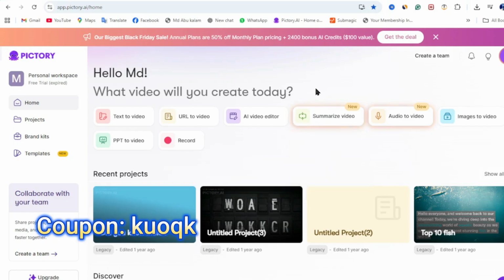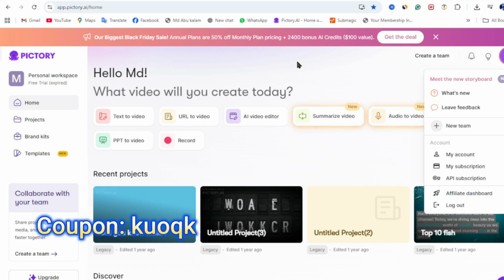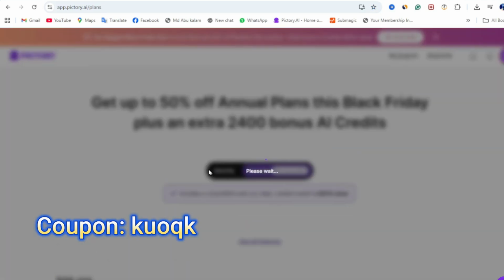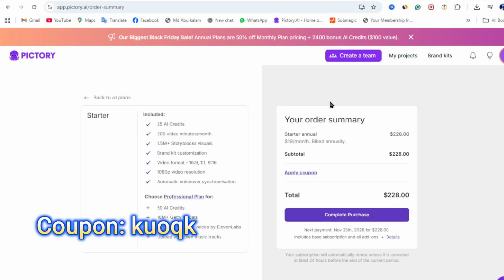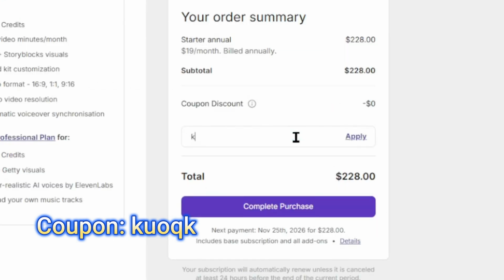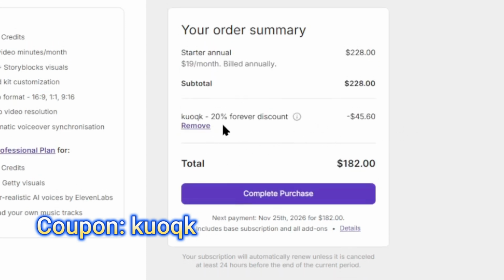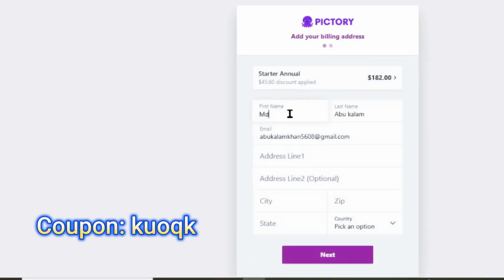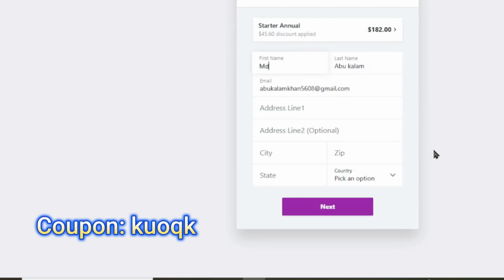How to Use Pictory Coupon Code — Save Big in Seconds!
Hello, In this video, I’ll show you How to Use Pictory Coupon Code — Save Big in Seconds!

This is the fastest and easiest way to apply a working Pictory discount code and instantly reduce your subscription cost. If you’ve searched How to Use Pictory Coupon Code — Save Big in Seconds!, Pictory promo code, or how to get Pictory AI discount, this tutorial will help you step by step.

You’ll learn where to find a valid Pictory coupon code, how to apply the code during checkout, how to maximize savings, and how to avoid expired or fake coupons. This updated 2026 Pictory guide works on all plans—Standard, Premium, and Team.